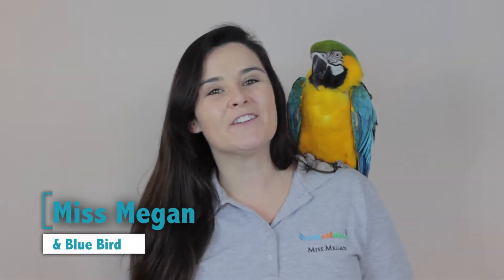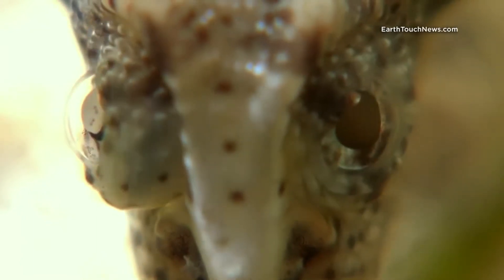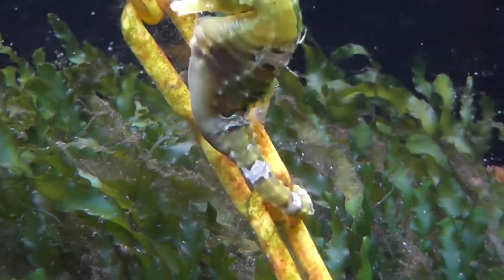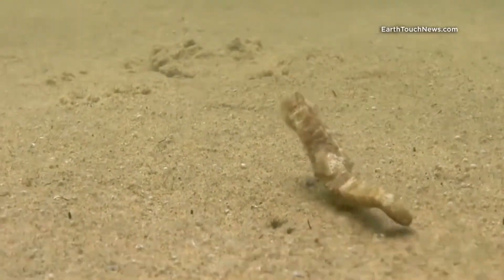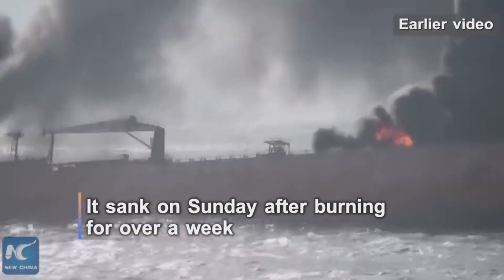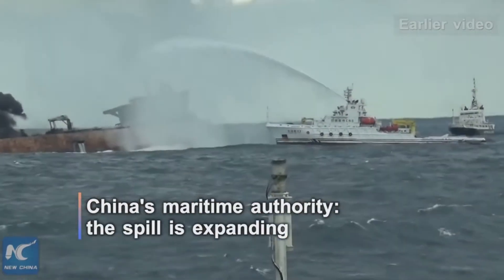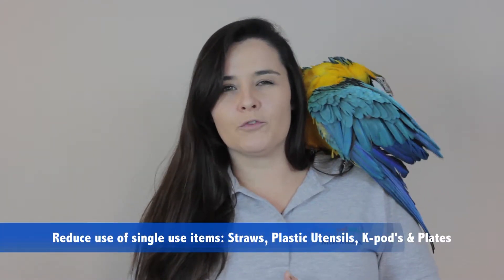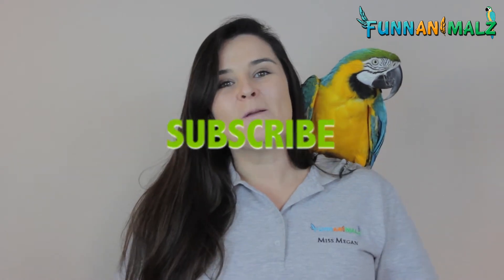Sea Horses & The Sanchi Oil Spill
When I say "Seahorses are super weird" I mean it in the most loving way possible! Weird is good, weird is different, weird is...weird! Enjoy!

Thank you for tuning in to FUNNANIMALZ weekly episode!

Hosted by:
Miss Megan - Certified Exotic Animal Trainer & Interpreter
Blue Bird - Blue & Gold Macaw - Animal Ambassador for Funnanimalz

Animal Feature: Sea Horses
Current Event: Sanchi Condensate Oil Spill

Every Monday we will be releasing a new video with a variety of:
Animal Features
Current Events
Professional Zookeepers
Field Trips/Excursions

When we aren't making videos we are out visiting the community! To Book a program with Miss Megan & Blue Bird in Southern California go

What is FUNNANIMALZ?
FUNNANIMALZ Mission:
Our mission is to provide conservation based interactive wildlife edu-tainment programs that will instill appreciation and understanding of our natural world.

By providing positive animal encounters and promoting responsible stewardship of our natural world we hope to cultivate action and empower our audience to make a change. We all share this planet together and every effort made to protect, educate and conserve is an investment in our future on this planet together.